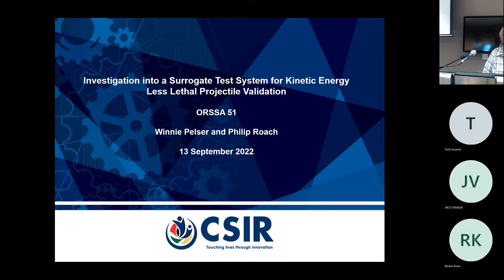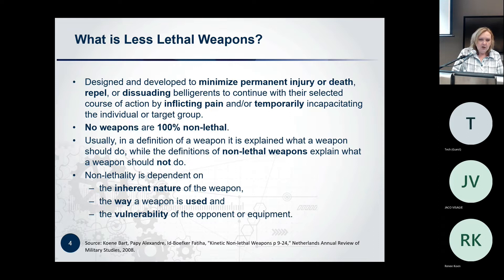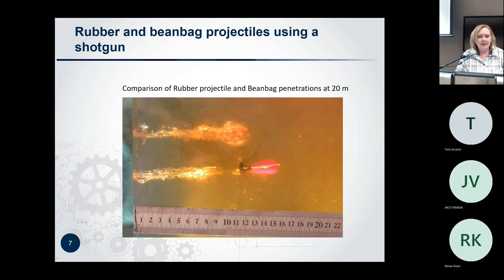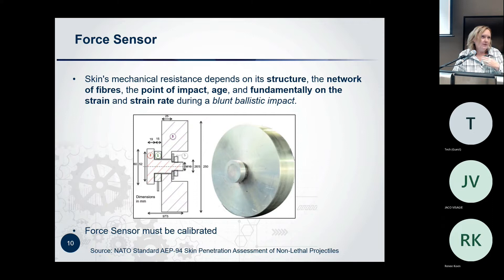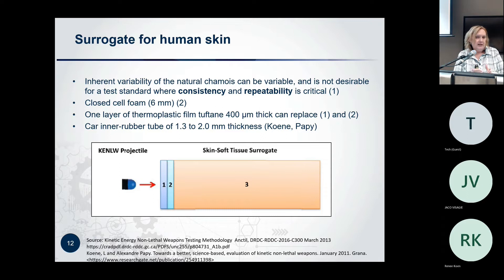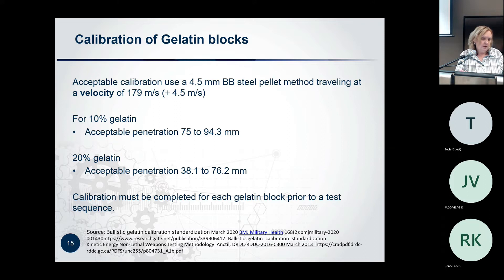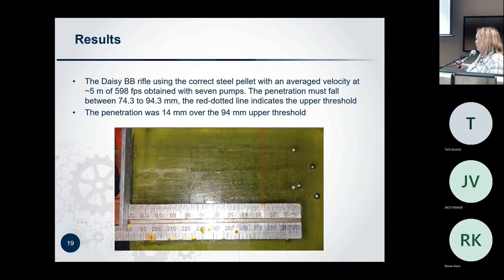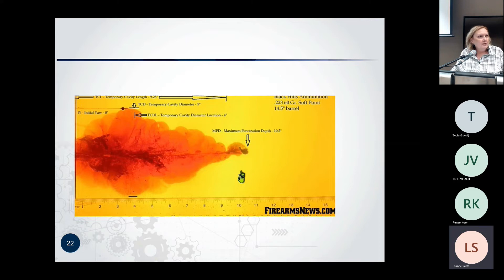ORSSA2022 Parallel Session 9 - Inference and statistics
1) Winnie Pelser - Investigation into a Surrogate Test System for Kinetic Energy Less Lethal Projectile Validation
2) Jaco Visagie - On the conditional distribution of the mean of the two closest among a set of three observations - 22:19
3) Stefany Bam - Optimal crop grouping using clustering algorithms with/without outliers - 47:40